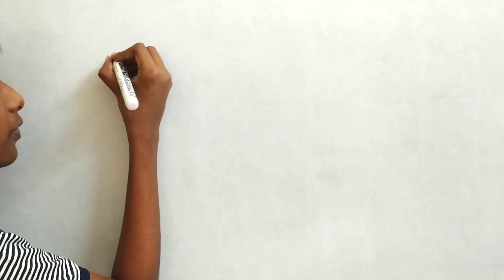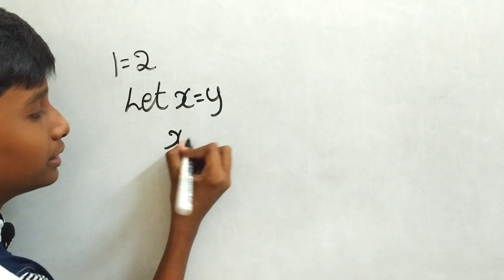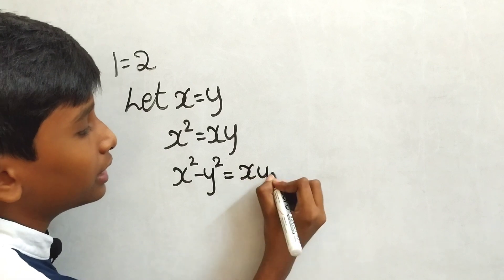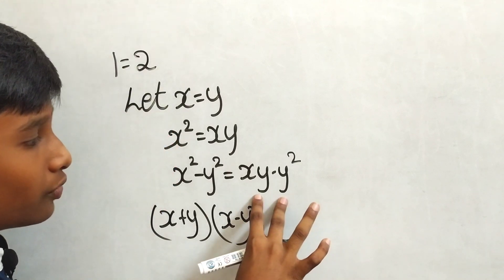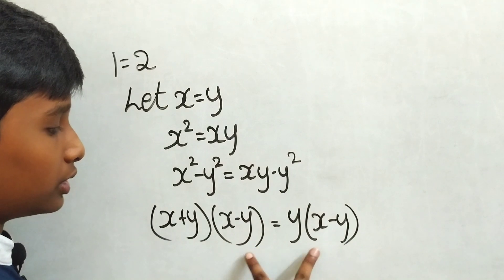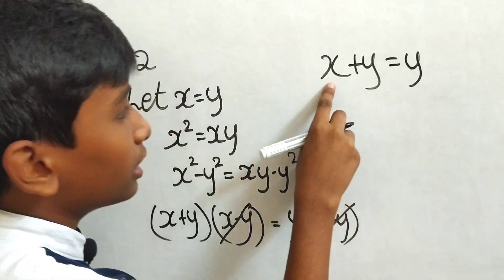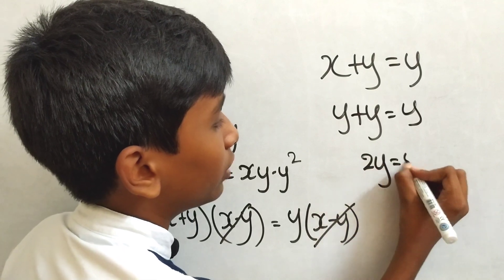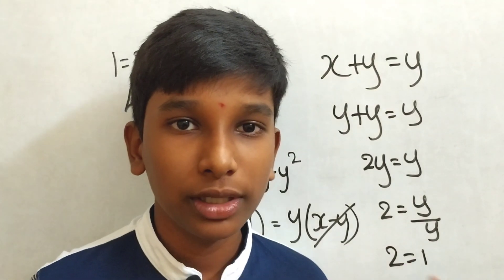1= 2 | Magic In Maths | Bum Sir Classes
This video:- 1= 2 | Magic In Maths | Bum Sir Classes